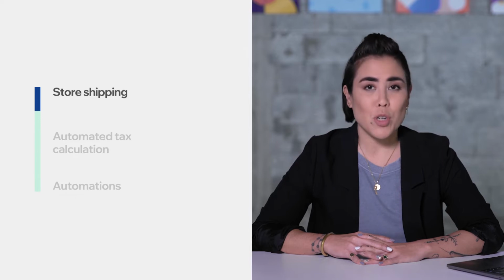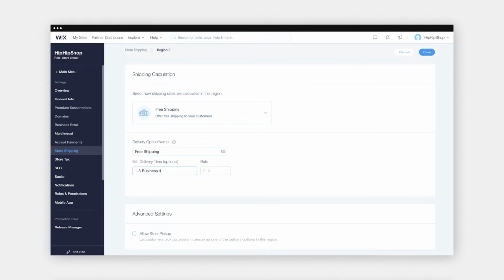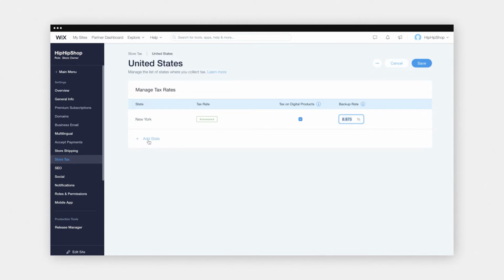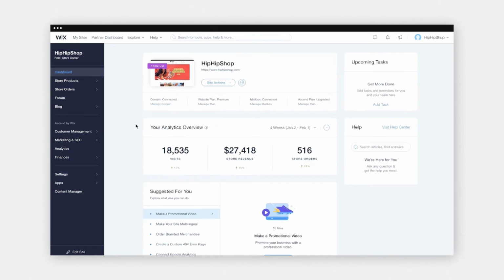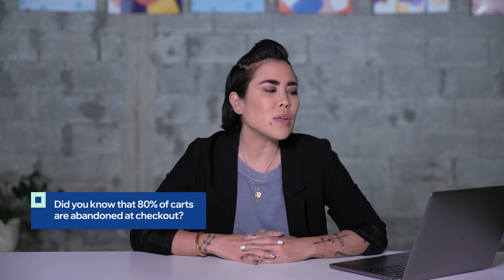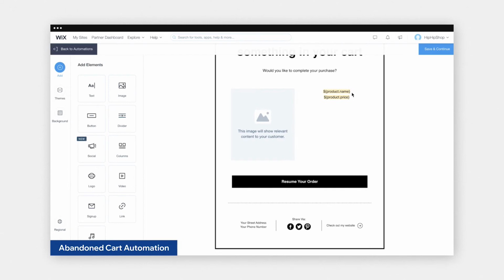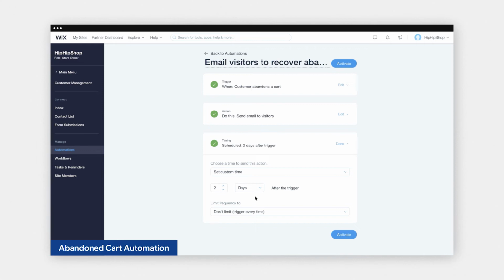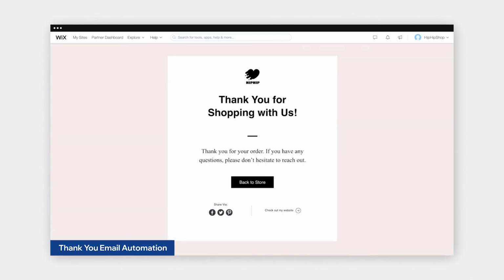Lesson 10 | Business Set up | Create Your Online Store | Wix eCommerce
In this lesson, you’ll learn how to set up your store shipping, taxes, and automations like coupons, thank you emails and abandoned cart recovery.

0:00 Intro
0:20 Store shipping
1:00 Automated tax calculations
1:55 Automations

This is the tenth lesson in a series of 13 in-depth lessons led by Wix eCommerce experts.